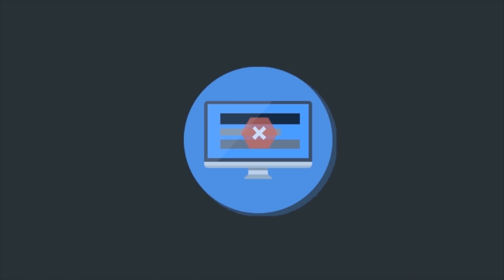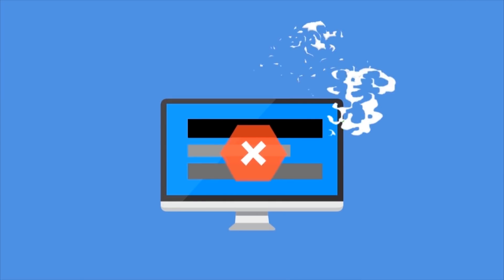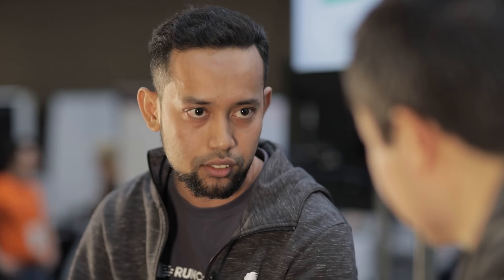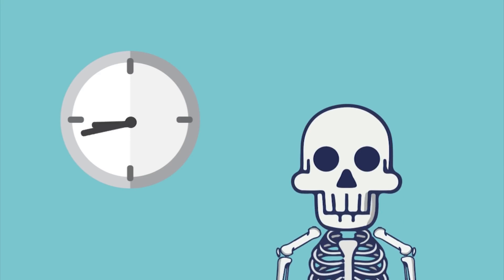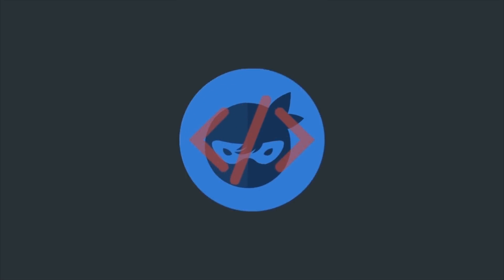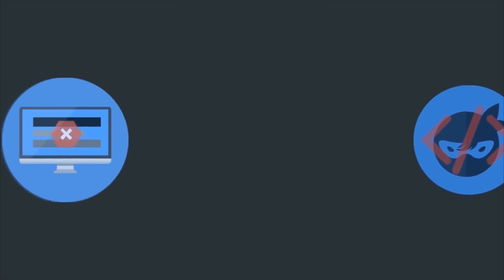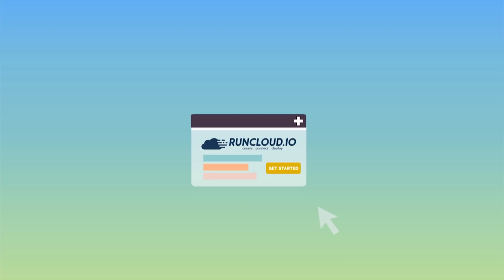RunCloud simplifying web apps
RunCloud is a development tool for web developer to simplify the process of configuring, setting up cloud server and deployment of web applications.